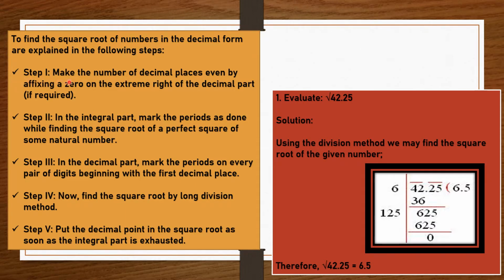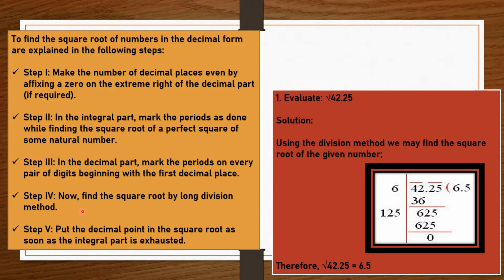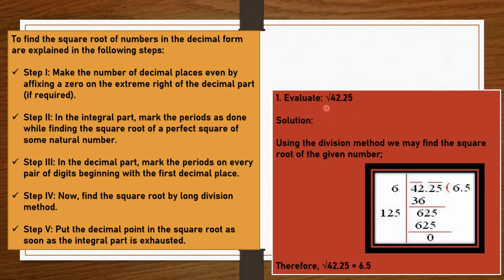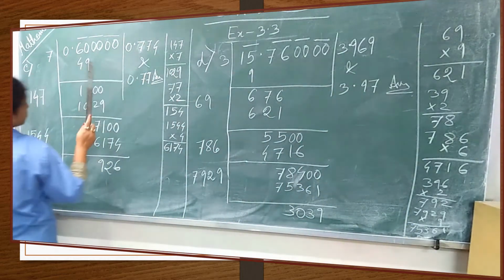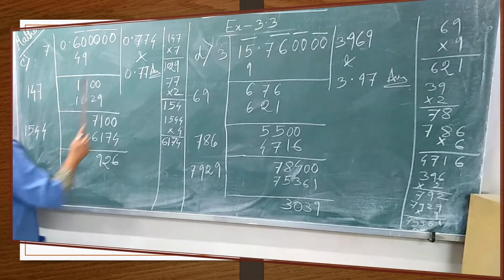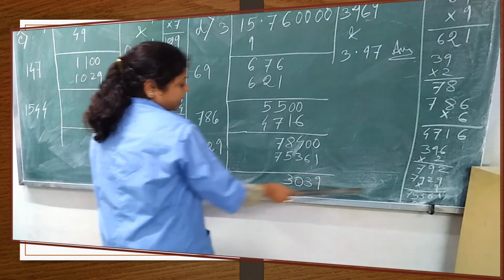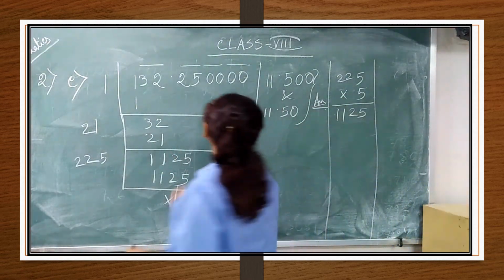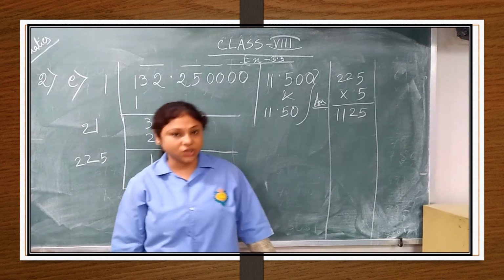SQUARE ROOT / PART - 8 / CLASS - VIII